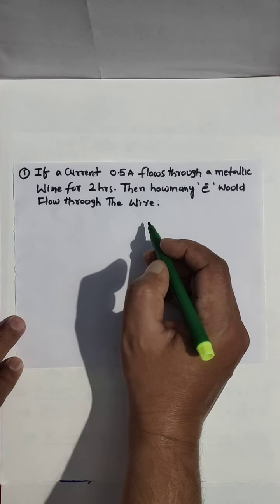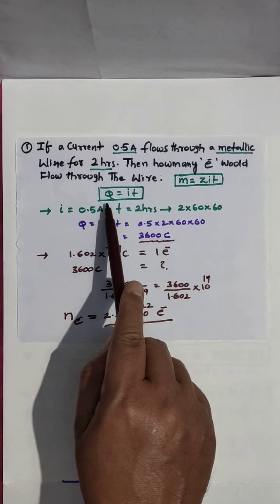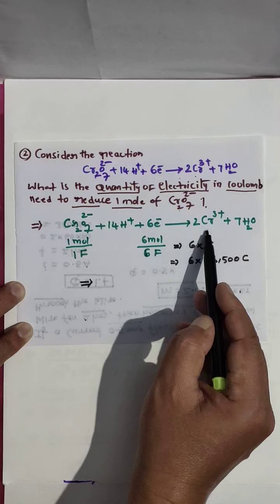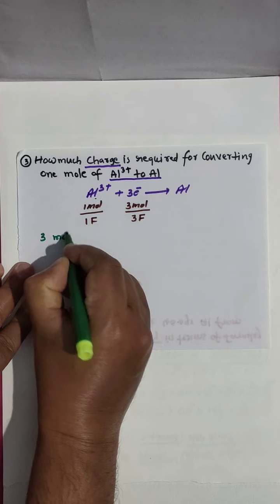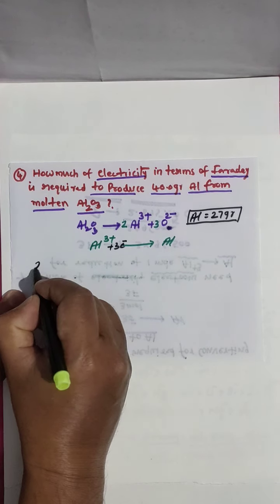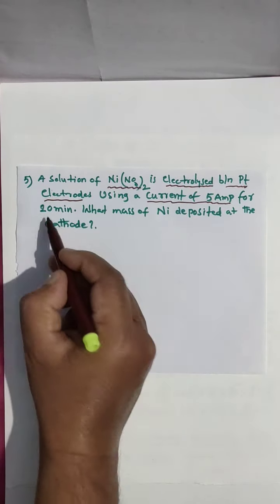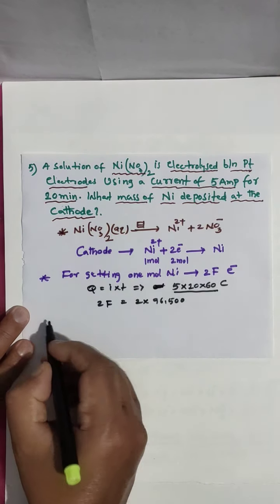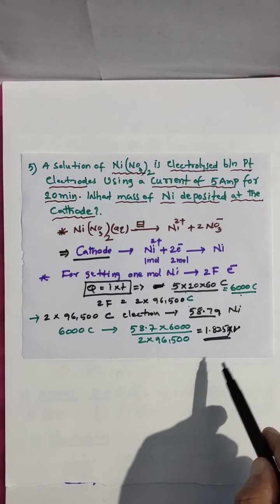Numericals on Faraday's first law of electrolysis || Electrochemistry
Faraday's first law Numericals
Electrochemistry Numericals
numericals on Faraday's first law of electrolysis
numericals on Faraday law
numericals on Faraday's laws